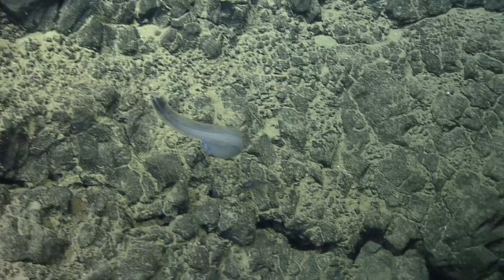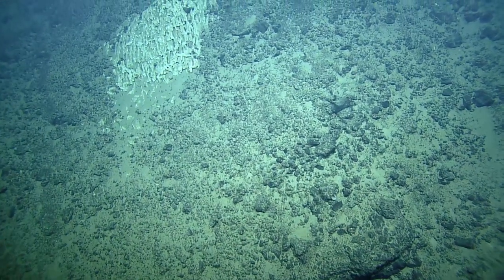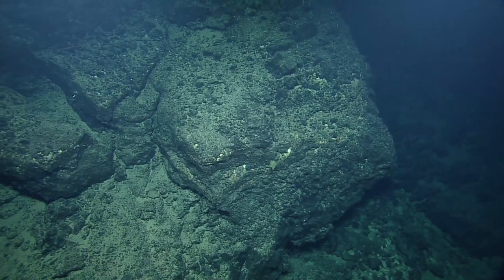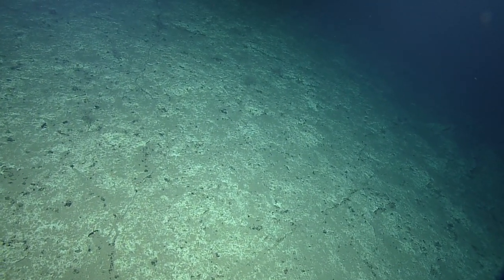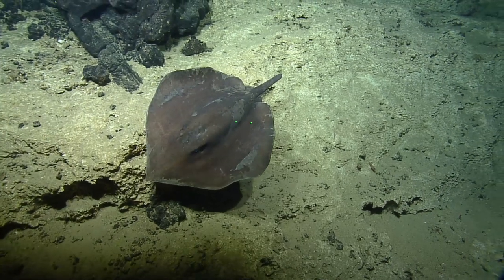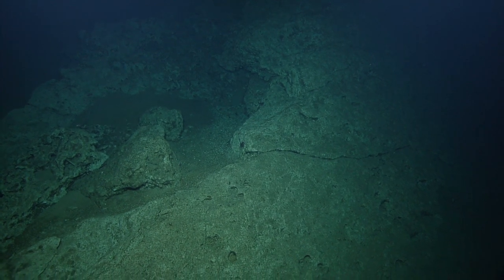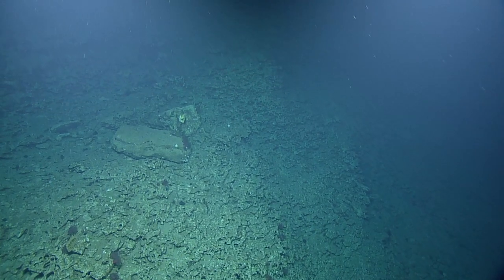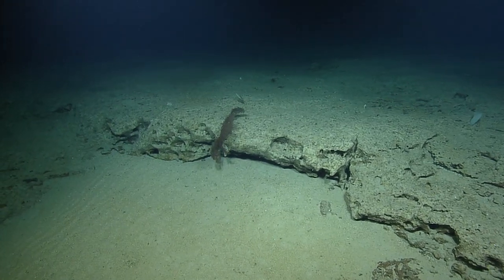NA156_H2017_(2of4)_20231028T003747Z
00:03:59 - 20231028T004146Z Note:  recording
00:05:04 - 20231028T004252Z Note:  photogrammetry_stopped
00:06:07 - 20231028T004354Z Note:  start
00:18:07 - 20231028T005554Z Note:  lasers on for calibration
00:20:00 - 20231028T005748Z Note:  odd carbonate formation
00:20:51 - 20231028T005839Z Note:  back on photogrammetry
00:23:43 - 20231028T010131Z Note:  modeling a narella coral
00:25:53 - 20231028T010340Z Note:  Rhodeaniridogorgia, narella with a squatlobster
00:28:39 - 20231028T010626Z Note:  two anemones near a yellow inorganic object
00:30:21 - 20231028T010808Z Note:  considering tilting triclops cameras another 10 degrees downward
00:31:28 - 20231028T010916Z Note:  another large steep wall here with an overhang
00:33:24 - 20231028T011112Z Note:  large white primnoid fan
00:37:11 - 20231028T011458Z Note:  anemone resting on botryoidal textured rock
00:37:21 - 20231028T011508Z Note:  narella corals are most common
00:37:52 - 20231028T011539Z Note:  synallactid sea cucumber, first seen
00:38:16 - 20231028T011604Z Note:  undetermined branching primnoid
00:38:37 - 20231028T011625Z Note:  moved from solid basalt bottom to slope
00:40:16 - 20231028T011803Z Note:  there have been many random carbonate deposites
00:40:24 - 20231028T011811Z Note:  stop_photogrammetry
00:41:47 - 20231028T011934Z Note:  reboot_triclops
00:42:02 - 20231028T011949Z Note:  stop ship for hard reboot
00:48:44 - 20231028T012631Z Note:  flat carbonate bottom
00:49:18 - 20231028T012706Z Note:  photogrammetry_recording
00:52:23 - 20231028T013011Z Note:  larger cluster of primnoid fans as there is more vertical basalt
00:53:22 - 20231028T013110Z Note:  anemones seen are actinostolidea, possibly bulb type
00:54:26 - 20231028T013214Z Note:  sea stars seen are goniasteridae
01:03:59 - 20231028T014146Z Note:  red ray finned fish
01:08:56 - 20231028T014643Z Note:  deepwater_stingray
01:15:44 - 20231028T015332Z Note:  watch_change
01:16:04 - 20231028T015351Z Note:  over hard carbonate feature with layers
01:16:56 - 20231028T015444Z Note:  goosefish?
01:37:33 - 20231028T021520Z Note:  starting to observe mushroom coral
01:48:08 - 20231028T022555Z Note:  predominantly sandy/silty bottom
01:53:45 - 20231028T023133Z Note:  brown sea pen (rock pen)
01:56:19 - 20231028T023406Z Note:  slope is starting to even out, sea pens scattered around (depth 415m)